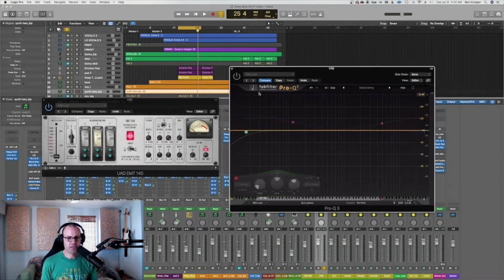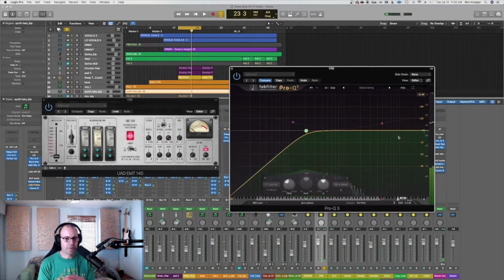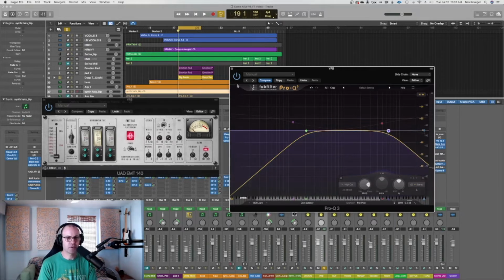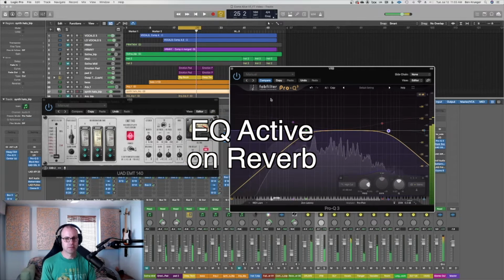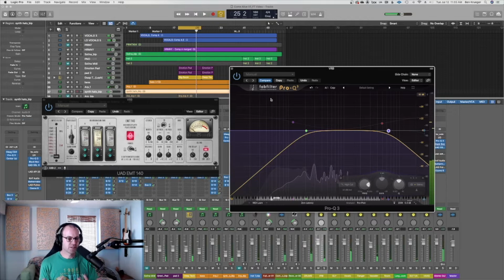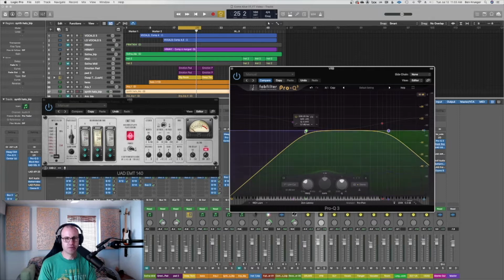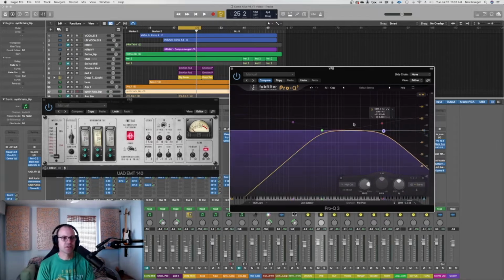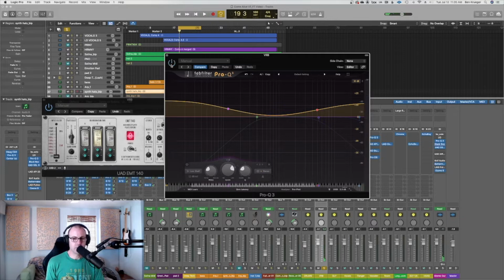Want Clearer Mixes? Eq Your Reverb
Created by Ben at Stellar Audio Lab - Remote Mixing for Indie Artists

Using an EQ before or after your reverb channel can clear up your mix.  It can help the low end frequencies have more definition, help your tame sibilance, and generally define your acoustic space.  This video takes a look at using EQ on your reverb channel, and gives A/B examples.